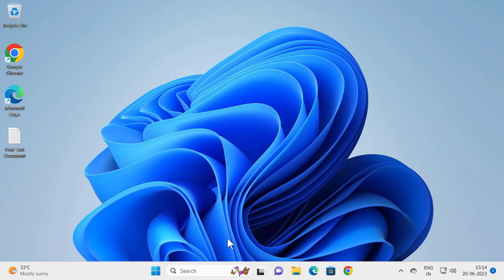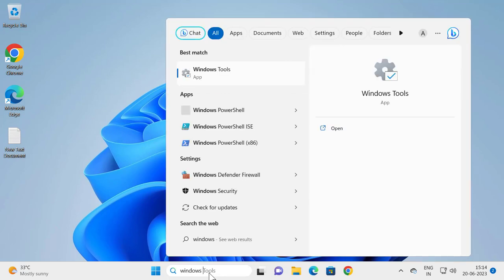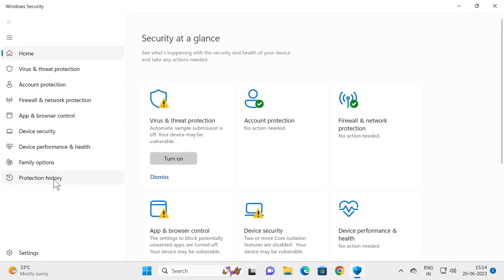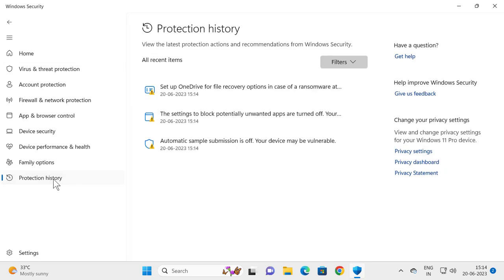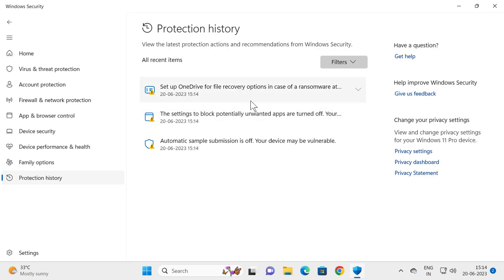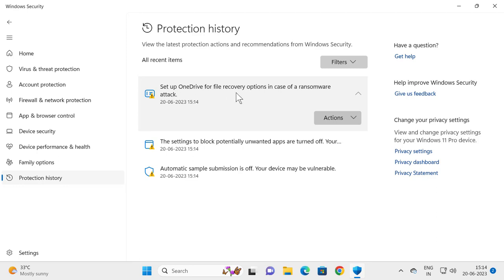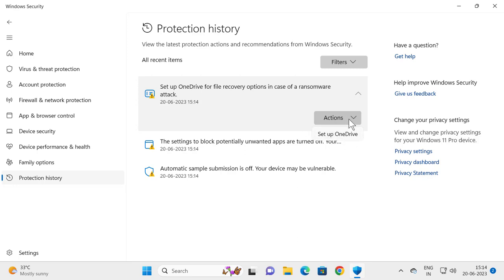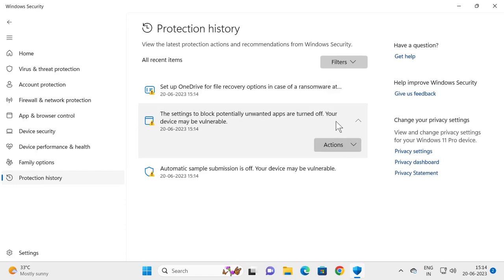How To Fix Windows Defender Remediation Incomplete In Windows 11